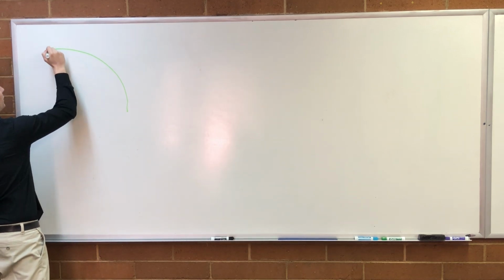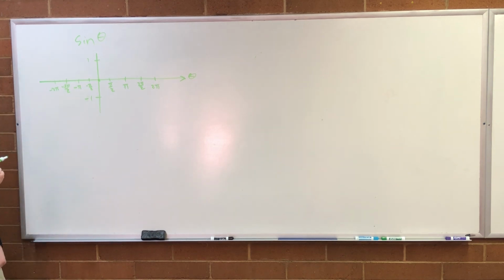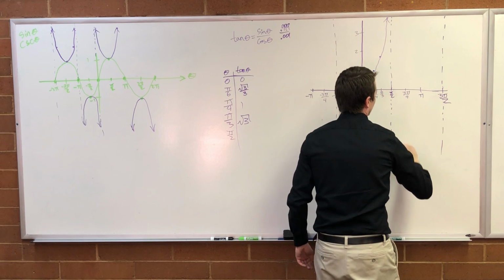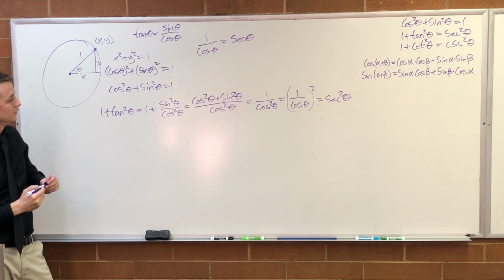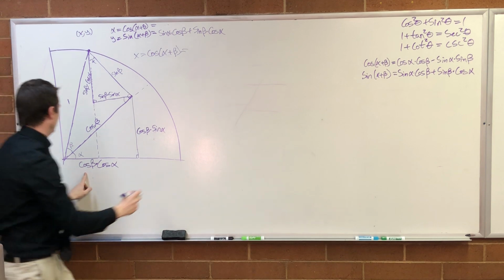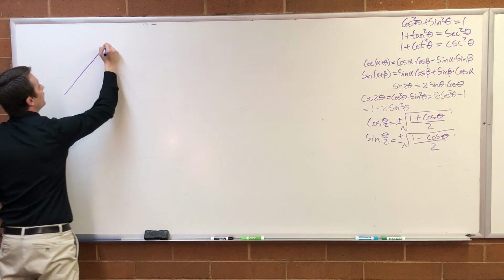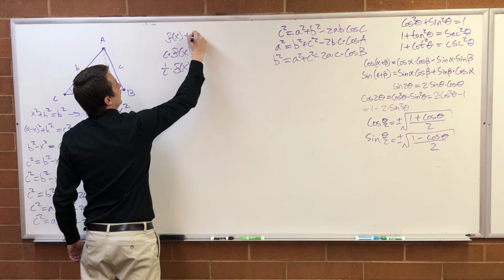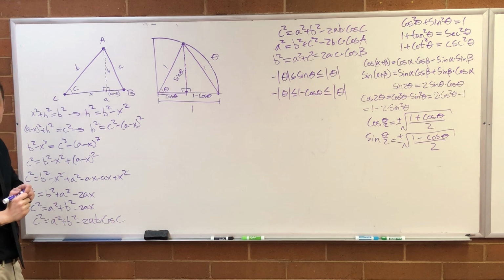Lecture 3 (Calculus) Radians, Trig Functions, Graphs, Trig Identities, and The Law of Sin and Cos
- 1.3 Trig Functions